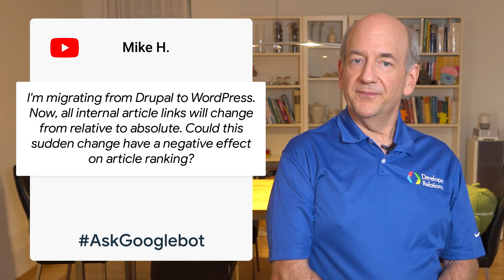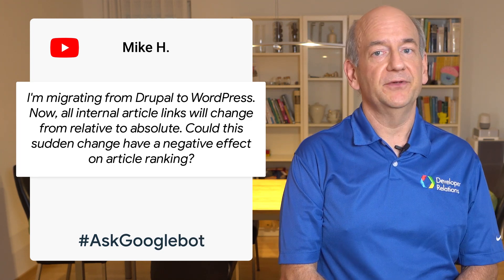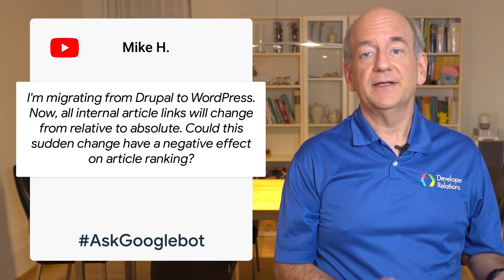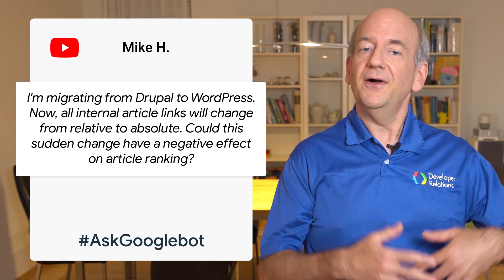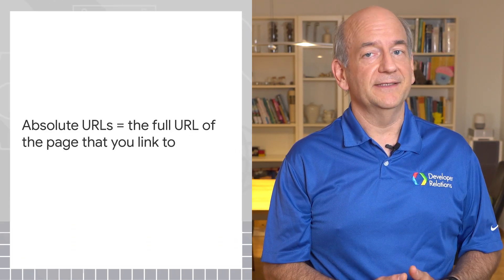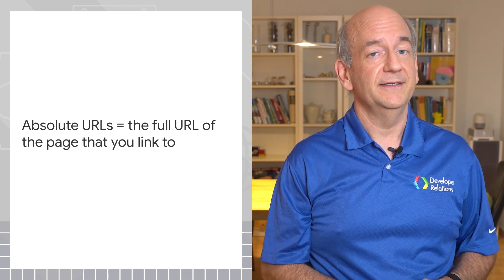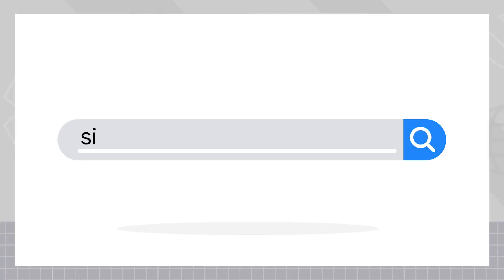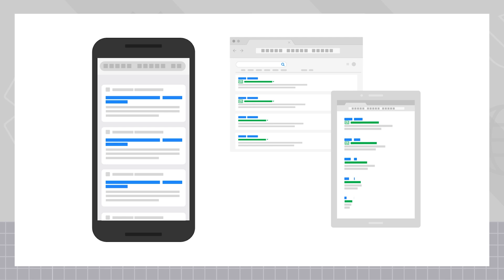Absolute or relative URLs, which is better?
In this episode of AskGooglebot, John Mueller explains the differences between absolute and relative URLs and if there is a preference in how a search engine crawls and indexes them. This question was submitted by Mike H. Thank you!

fullname: John Mueller;